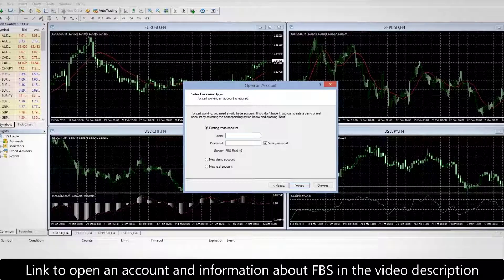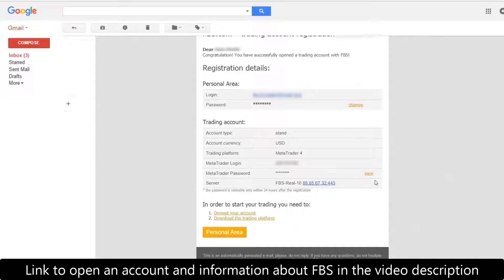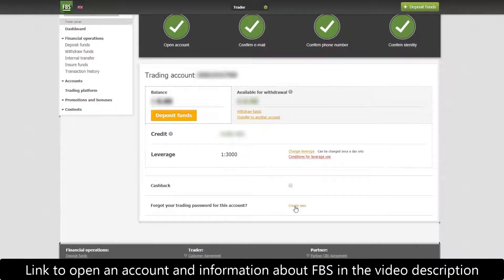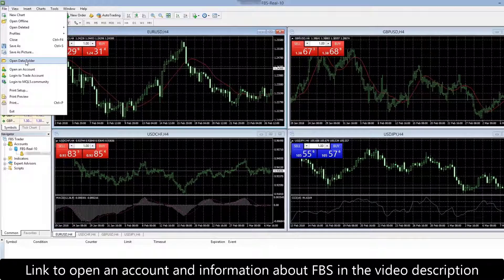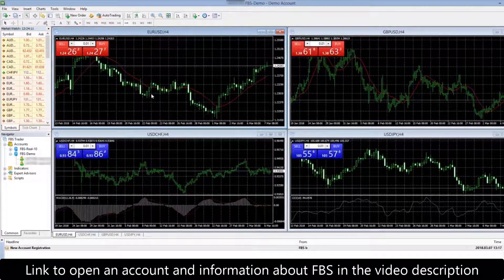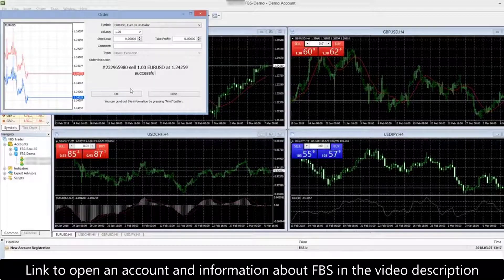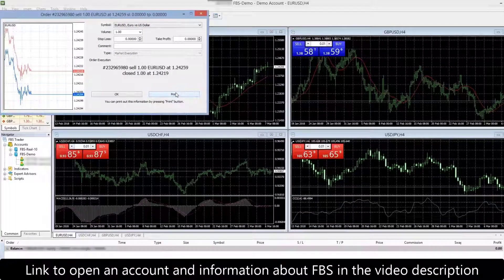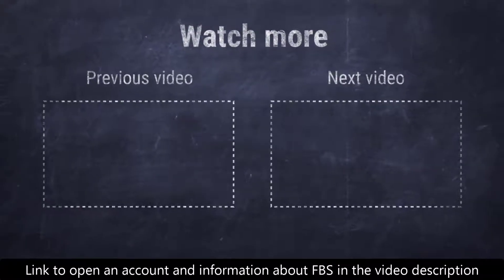FBS Forex | How to open your first trade in MT4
How to open your first trade in MT4
Source: FBS